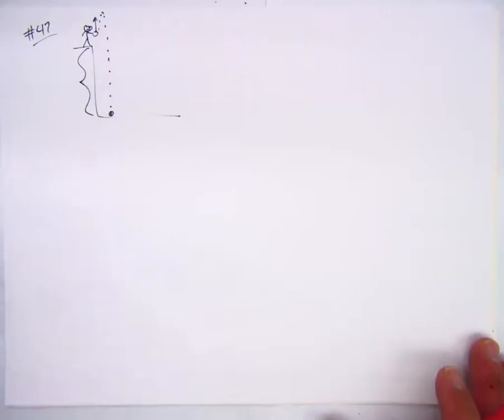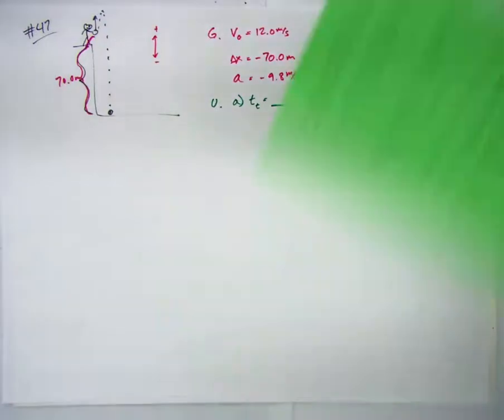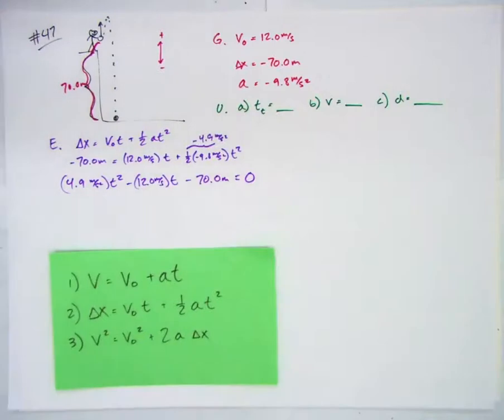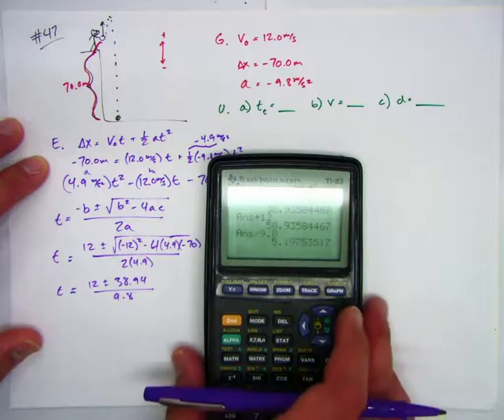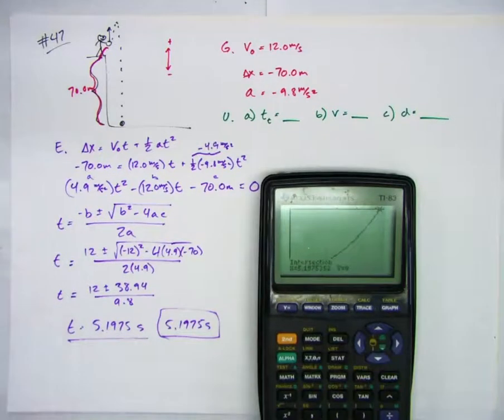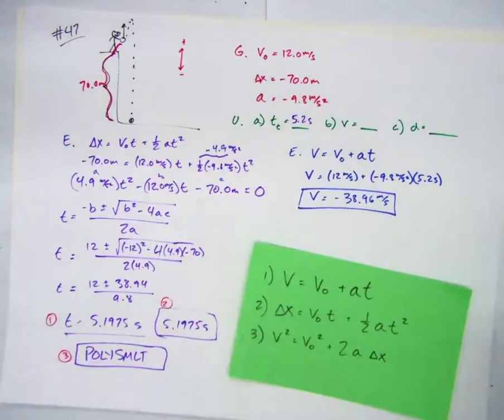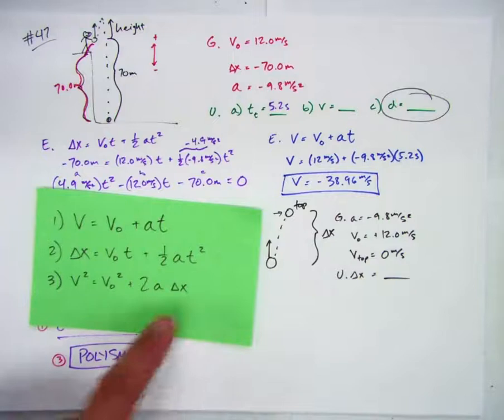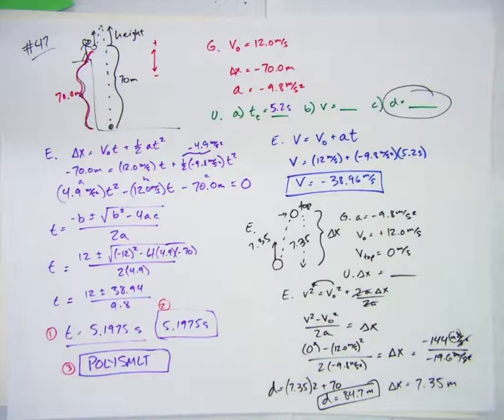Free Fall Challenge Problem